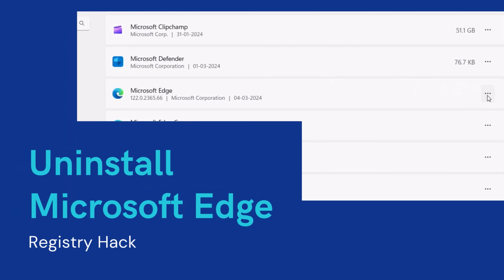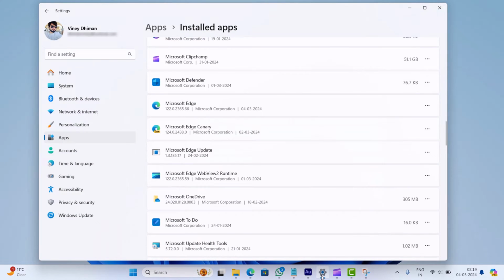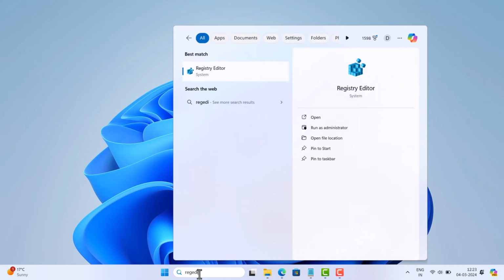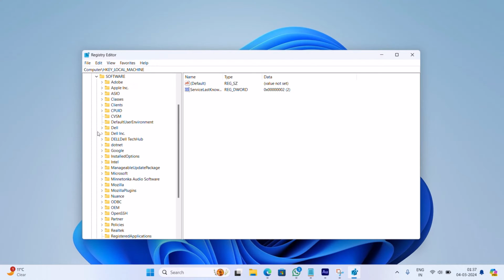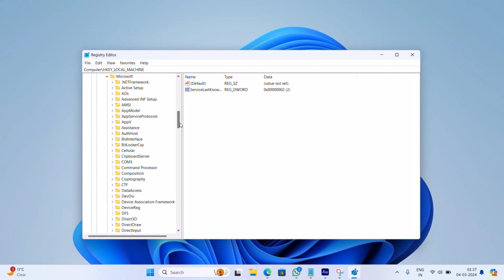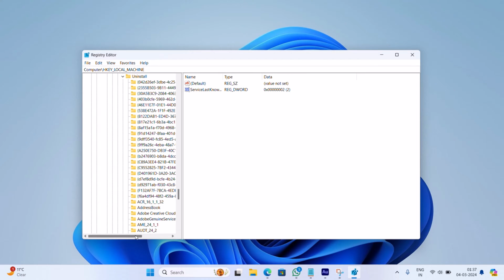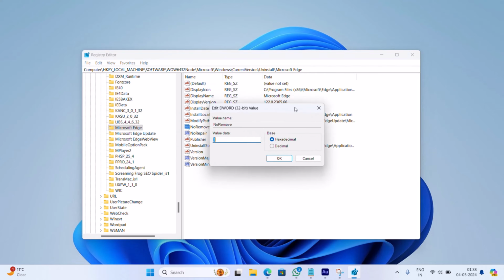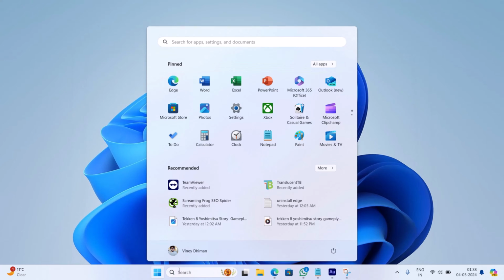How to Uninstall Microsoft Edge Windows 11, If Greyed Out - 2024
In today’s video, you will learn a new method using which you can easily Uninstall Microsoft Edge from Windows 11 PC

FOLLOW ​⁠@winresolver
FOLLOW ​⁠@winresolver
FOLLOW ​⁠@winresolver

RECOMMENDED DOWNLOADS